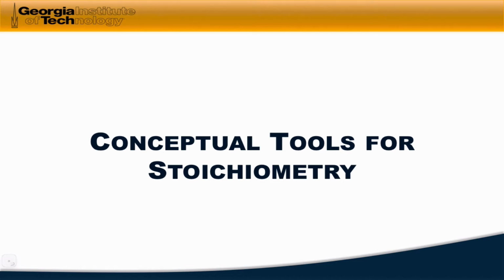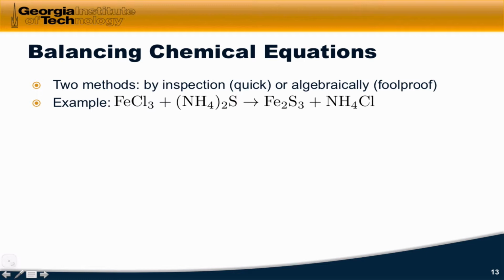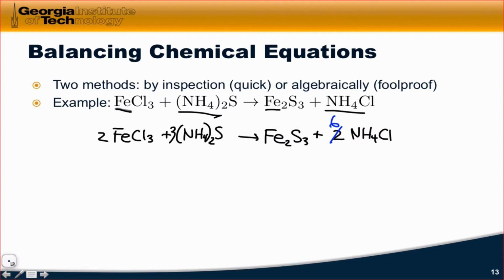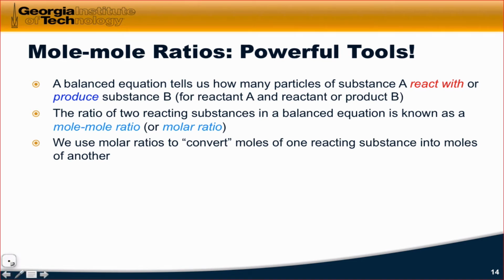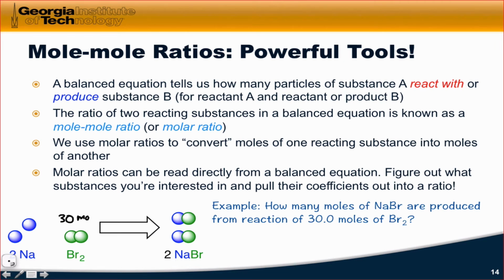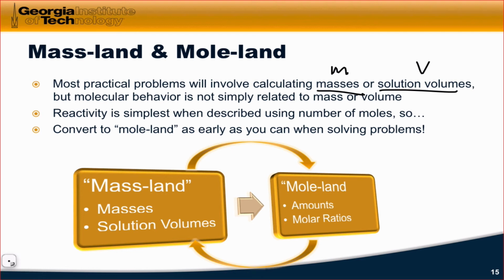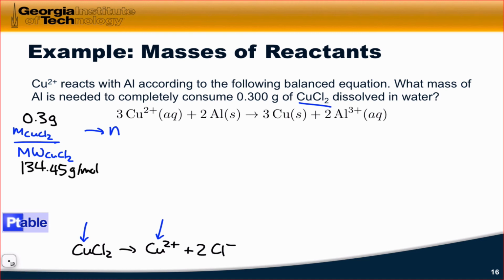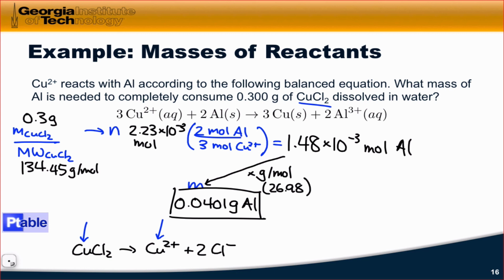06.03 Conceptual Tools of Stoichiometry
Molar mass and molarity. Review of balancing chemical equations. Using mole-mole or molar ratios to convert between amounts of different substances.